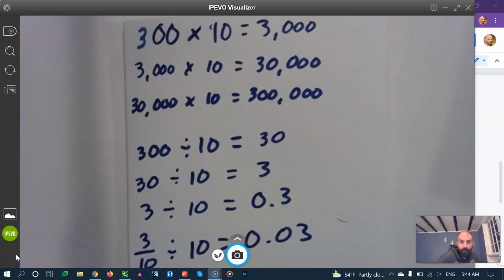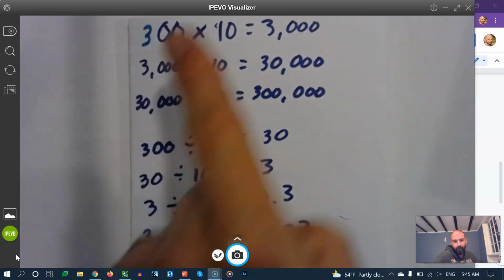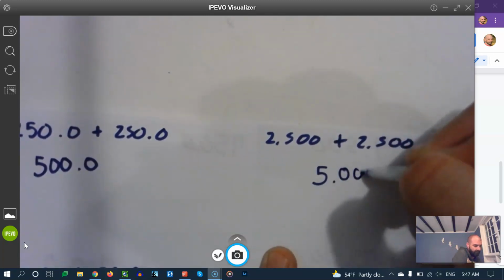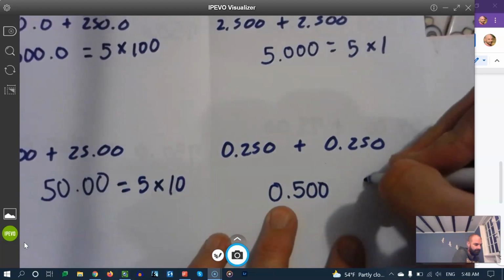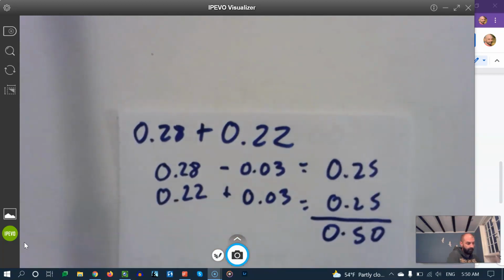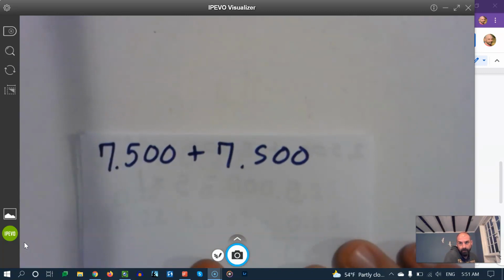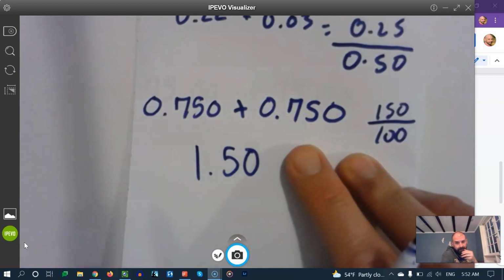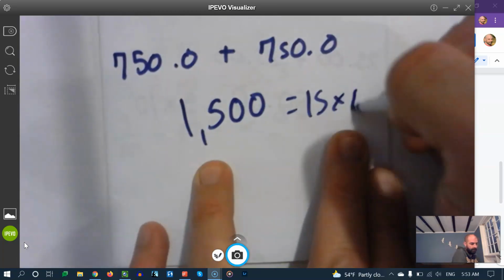Place Value Problem String